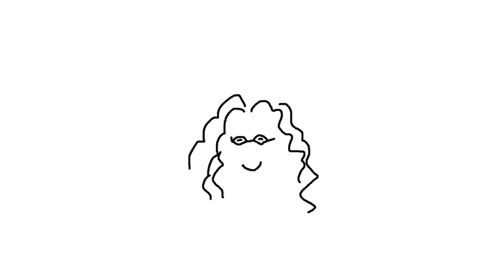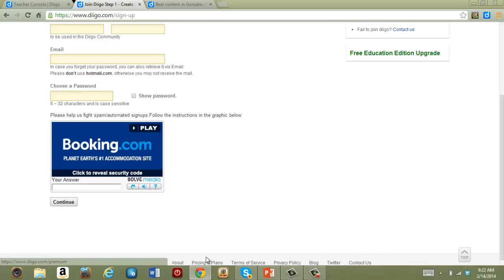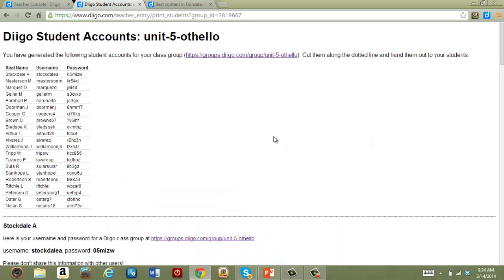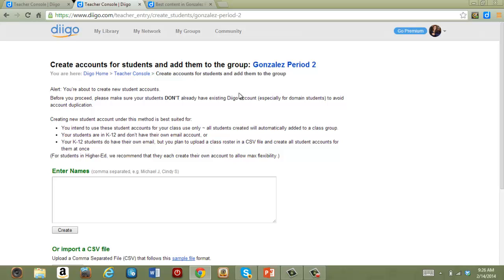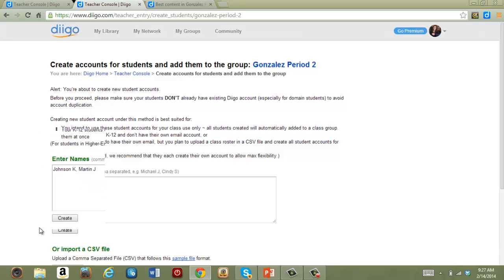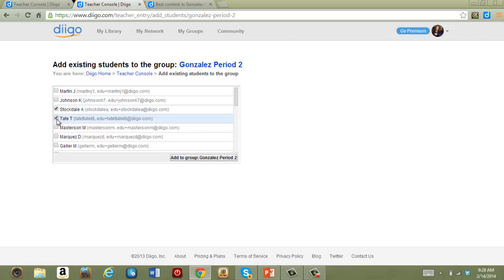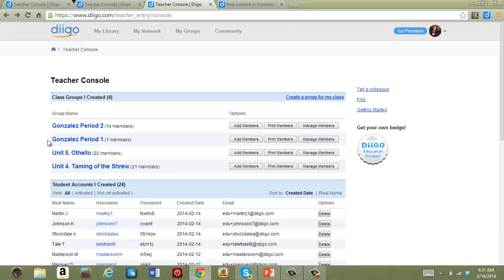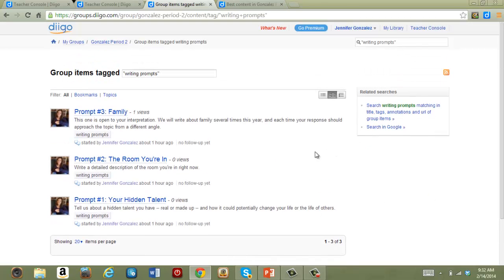Diigo for Educators (Part 3 of 3)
An introduction to Diigo, the powerful social bookmarking tool. Part 3 of this 3-part series shows you how to use a Diigo Educator account, specially reserved for K-12 and higher ed teachers.To read a full review of Diigo, go where you'll also find fantastic articles on the craft of teaching, reviews of books and technology products, and discussion of all the things that influence the way we do our work.